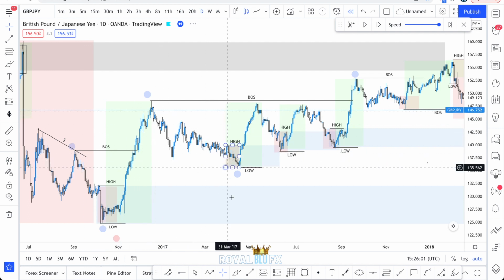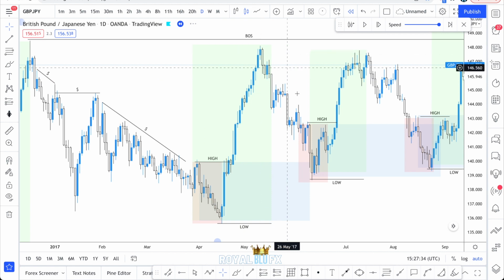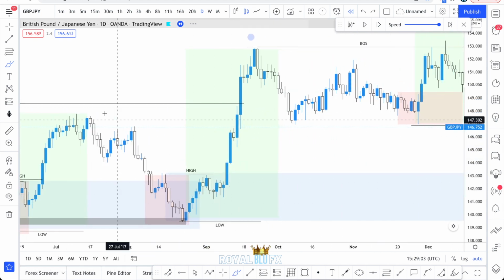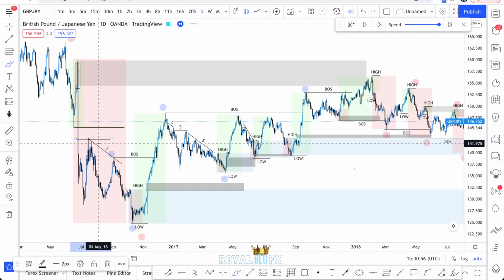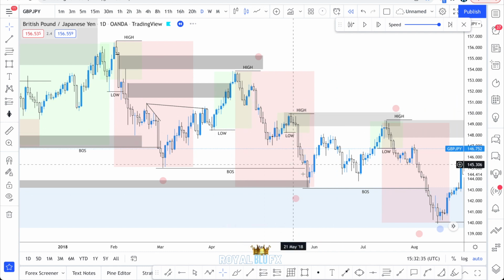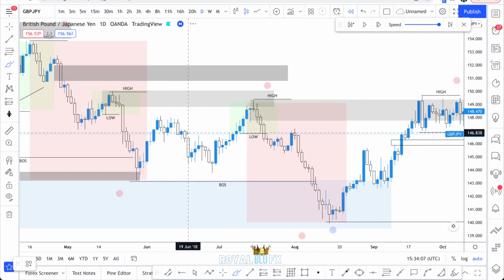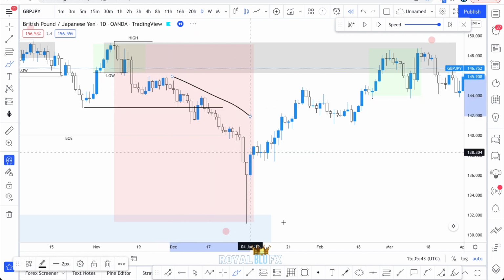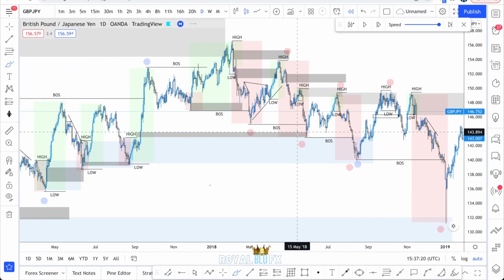Banks do 3 things Live Youtube